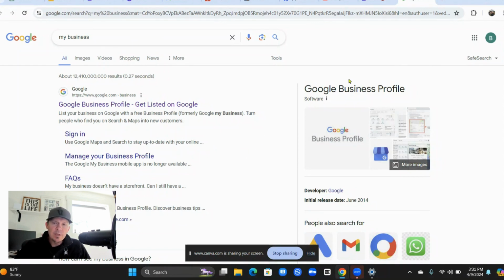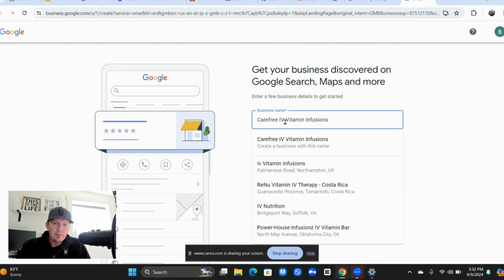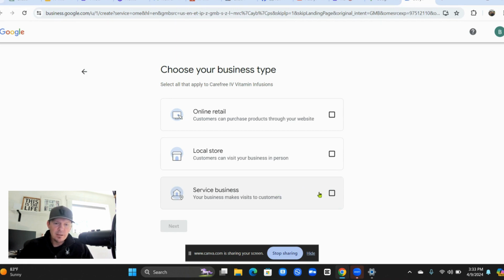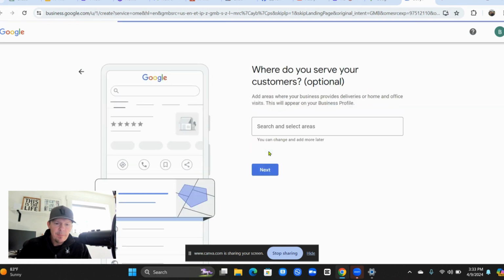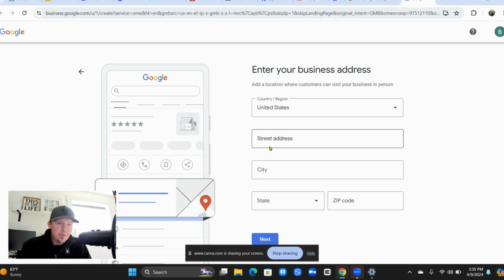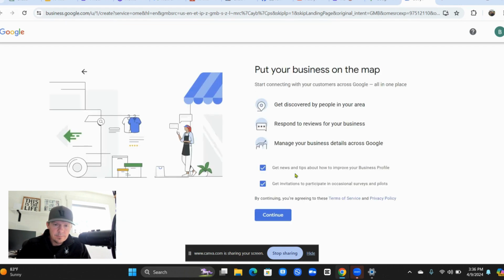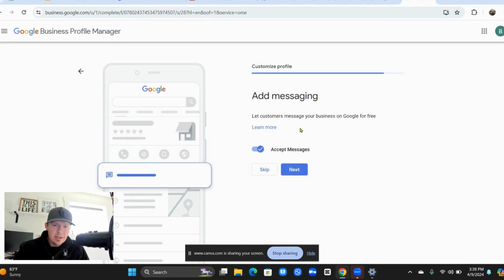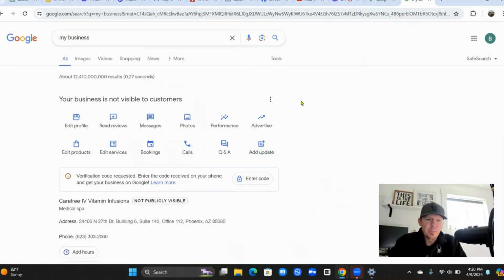Add Your IV Therapy Clinic to Google My Business Profile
Step-by-step on how to add your business to google my business profile. Add your mobile IV Therapy or brick and mortar business. Get more in depth training on how to optimize your Google Business listing